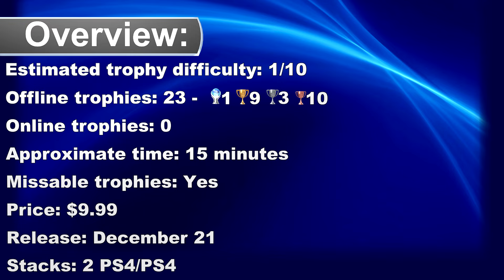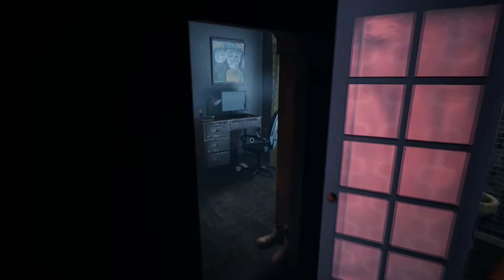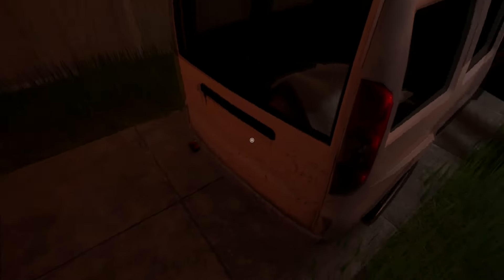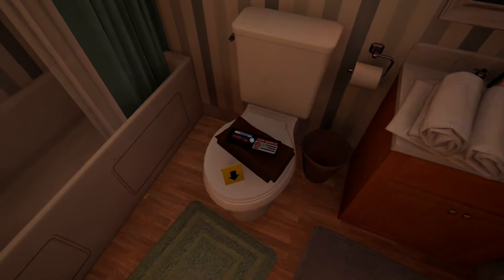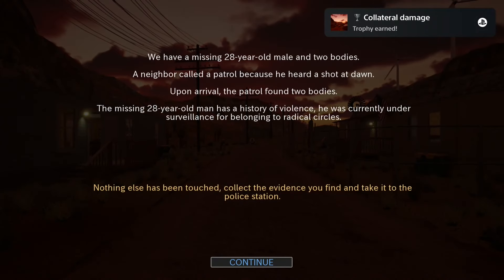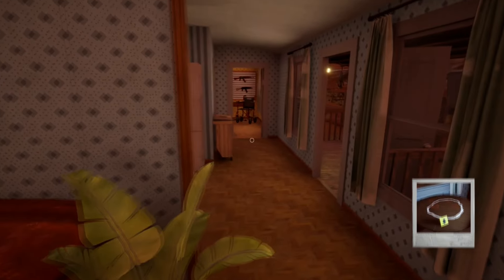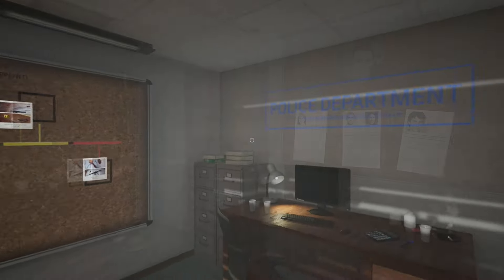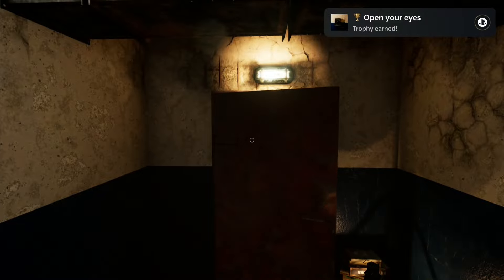DETECTIVE Stella Porta Case Platinum Walkthrough | Trophy & Achievement Guide - Crossbuy PS4, PS5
00:00 Intro
00:25 Case 1
03:25 Case 2
07:01 Case 3
11:30 Stella Porta Coordinates